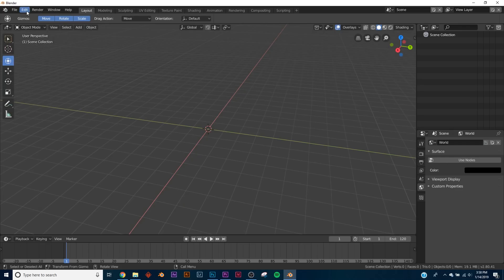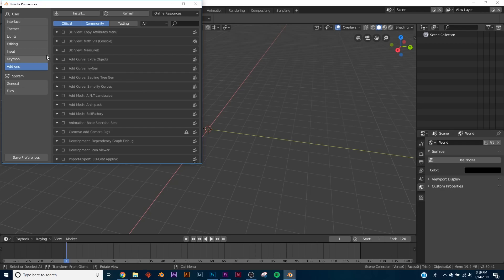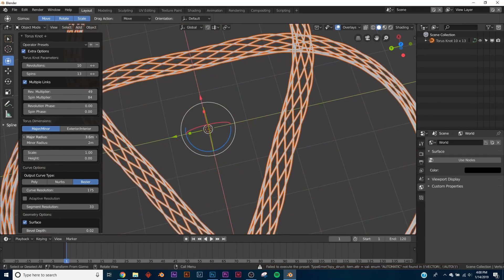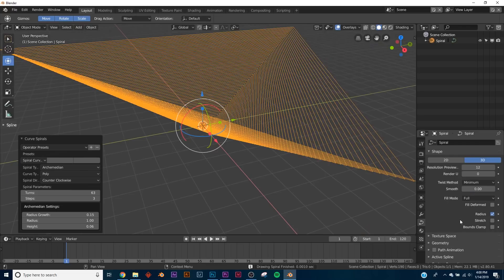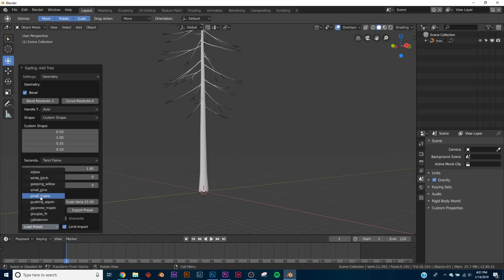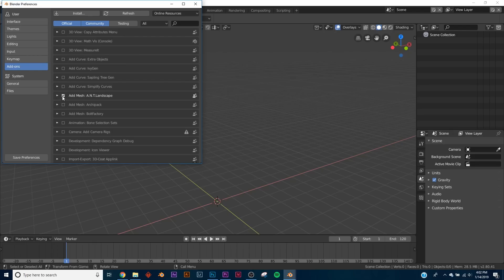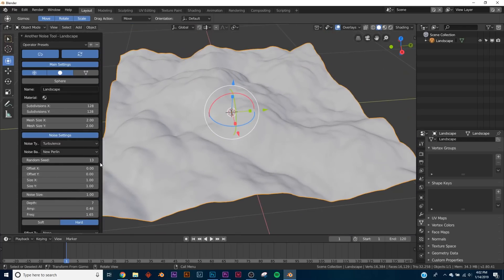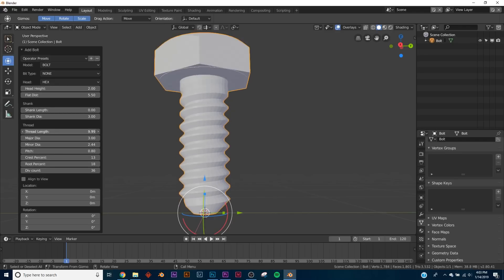Blender - 4 add-ons in Blender 2.8 to jump start your designs